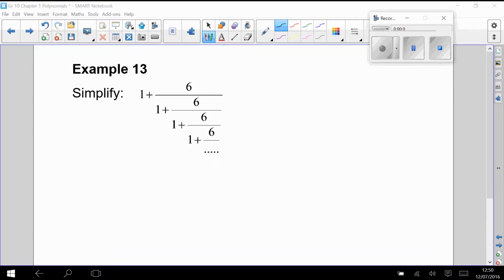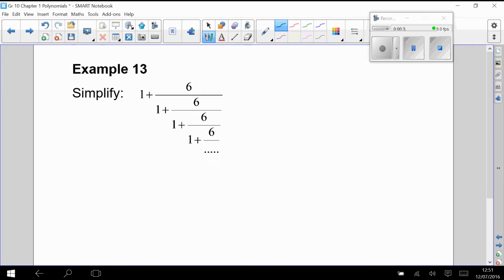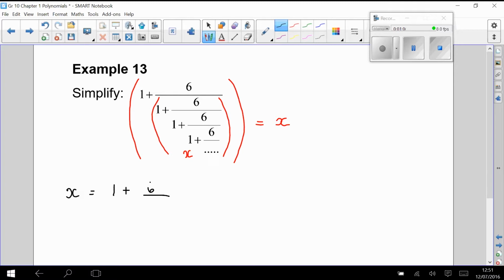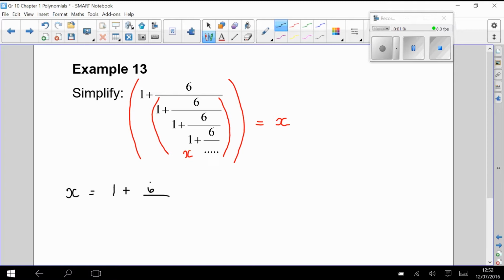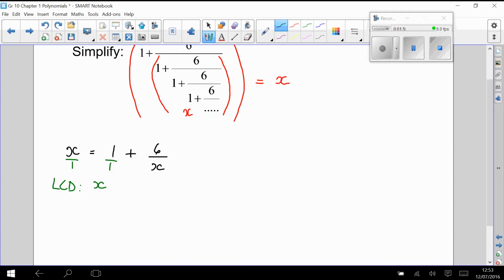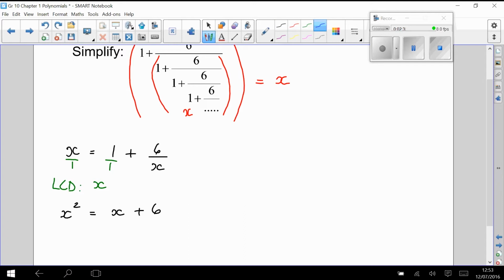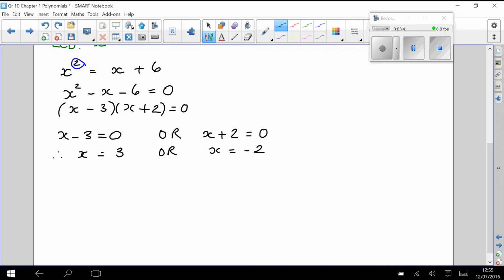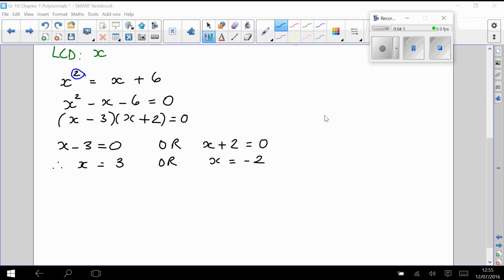Grade 10 video 17 Simplification and compound fractions